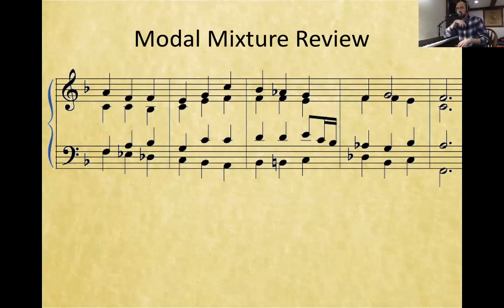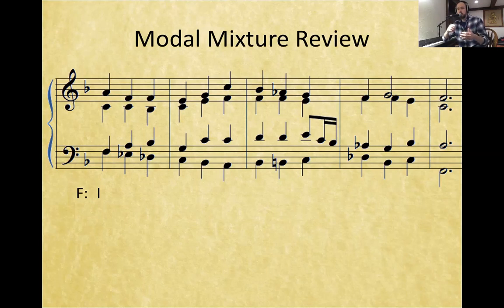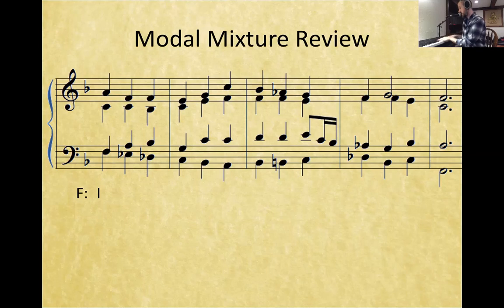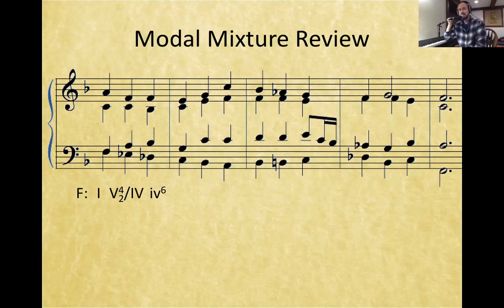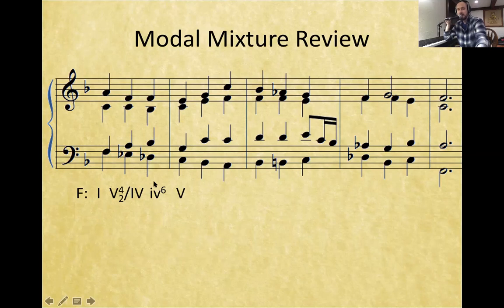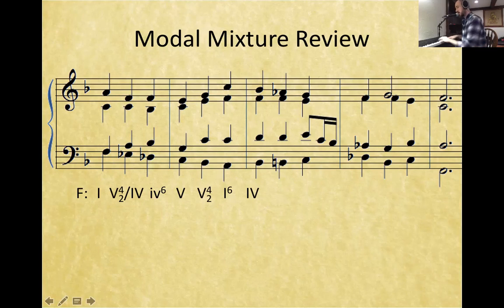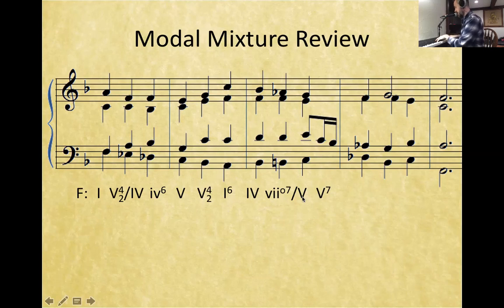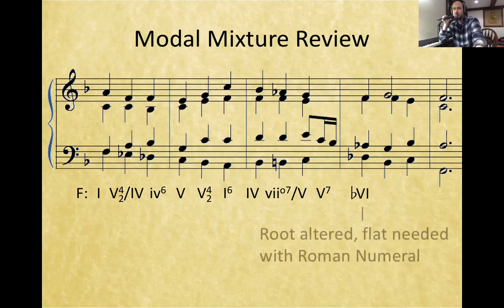Modal Mixture Analysis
Let's take a look at some Modal Mixture in a 4-Part Chorale.  The first challenge is to figure out if the chromaticism we are seeing has a Secondary Function, or if it's Modal Mixture.